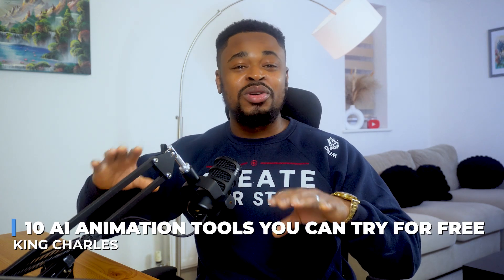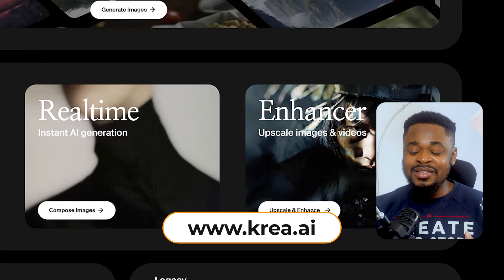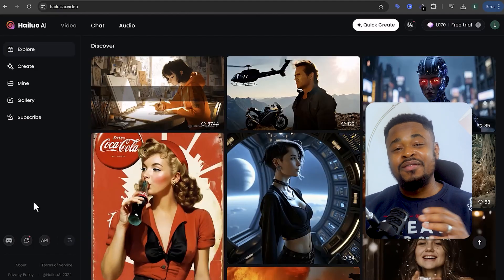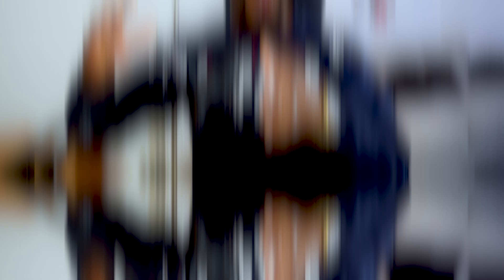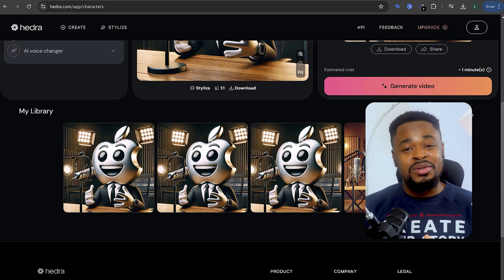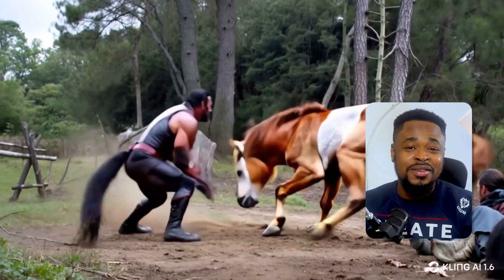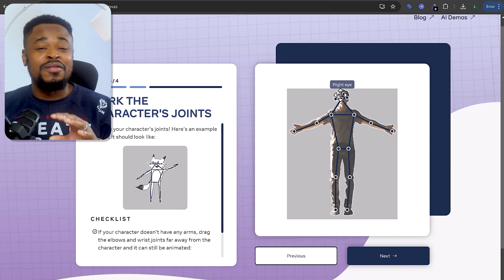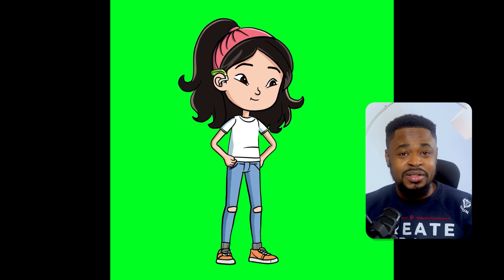10 AI Animation Tools You Won't Believe Are FREE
In this video, I’ll show you 10 AI animation tools you won’t believe are FREE! Whether you’re looking for an AI video generator, AI animation video generator, or text to video AI free tools, this list has you covered. Discover the best AI video generator, how to create AI-generated videos, and even make AI movies with consistent characters. Learn how to use free AI tools for 3D animated stories, image to video AI, and video to animation AI. Perfect for YouTube automation, animation projects, and AI video generation, these tools make creating high-quality videos easier than ever. Watch now and start animating with AI for free!

⏱️⏱️VIDEO CHAPTERS⏱️⏱️
0:00 - Free AI Animation Tools
1:00 - Tool 1
2:55 - Tool 2
5:33 - Tool 3
7:27 - Tool 4
9:29 - Tool 5
11:08 - Tool 6
13:22 - Tool 7
14:40 - Tool 8
16:30 - Tool 9
17:16 - Tool 10

Bookings & Consultations?